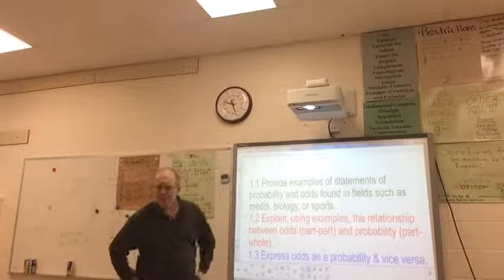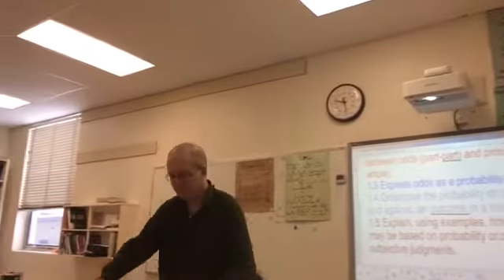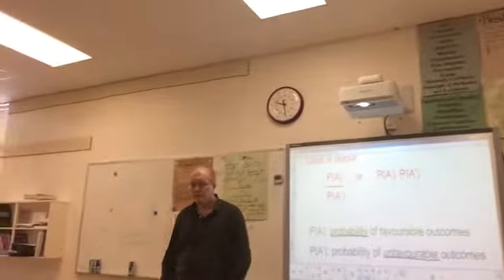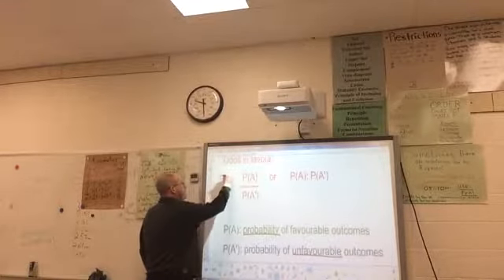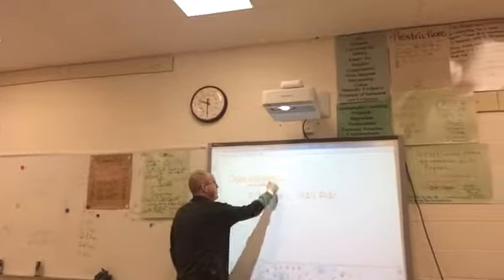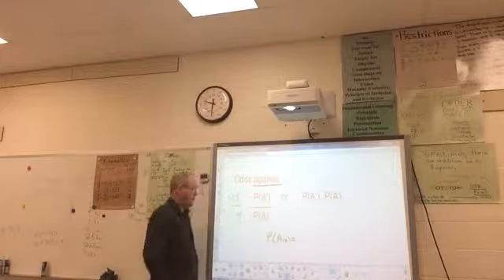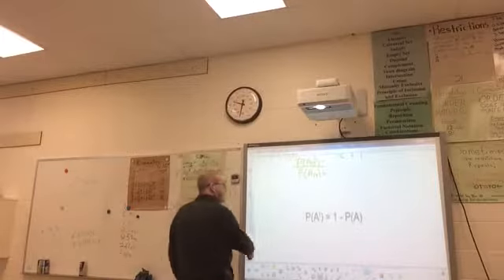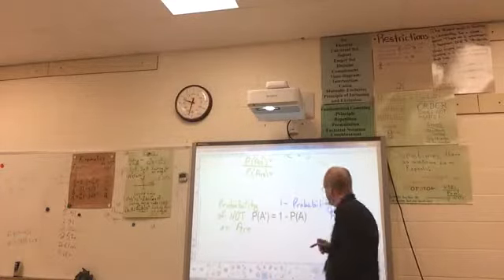Math 30-2 Ch 3.2 Notes